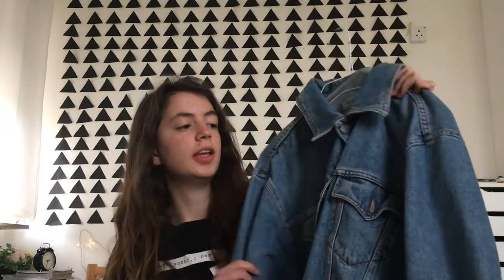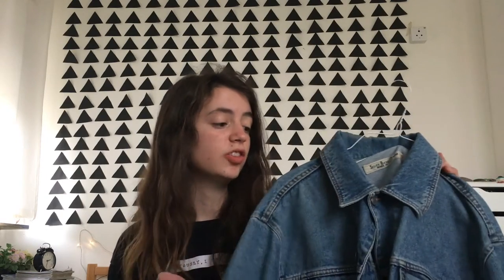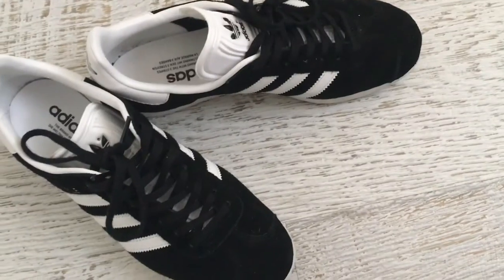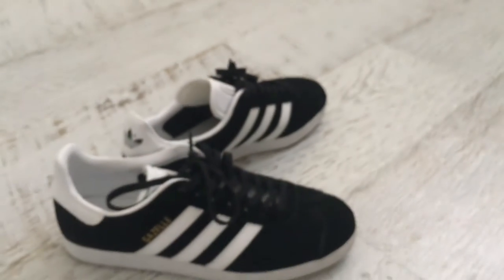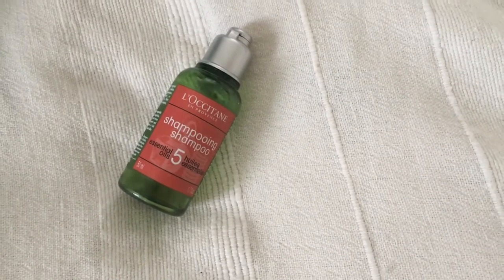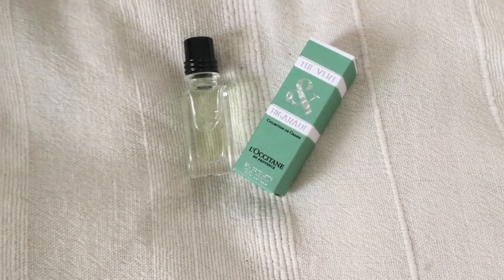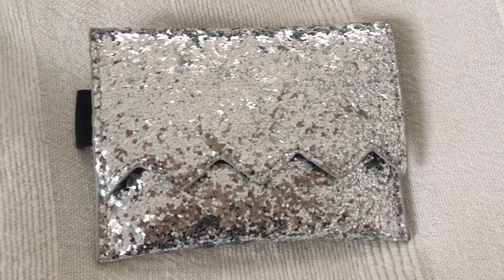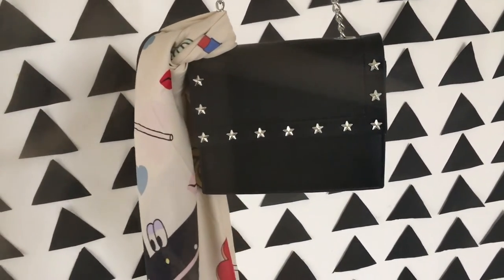FEBRUARY FAVOURITES | fashion, lifestyle & beauty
I can't believe that February is already over!